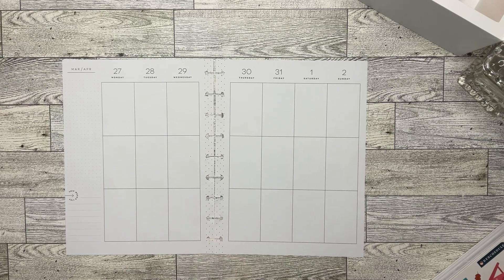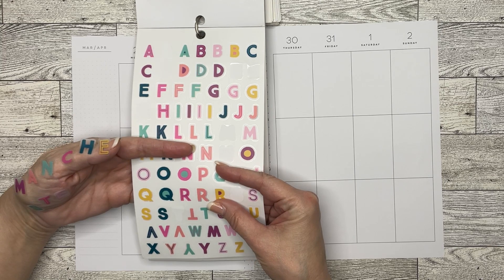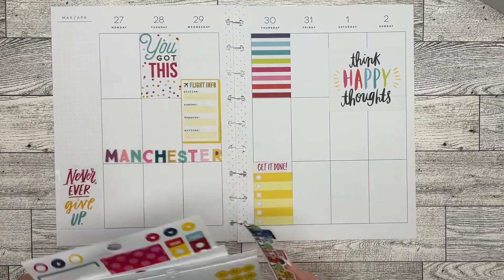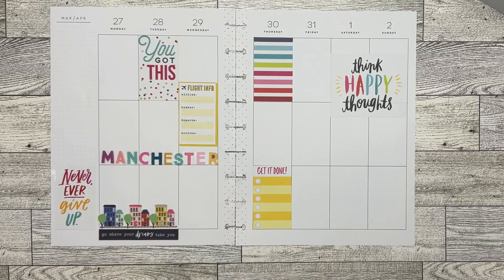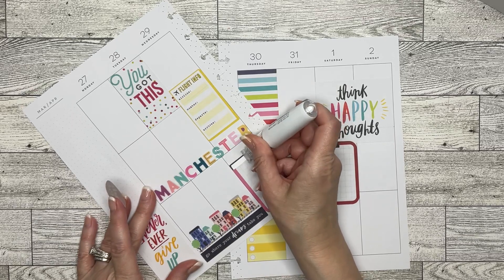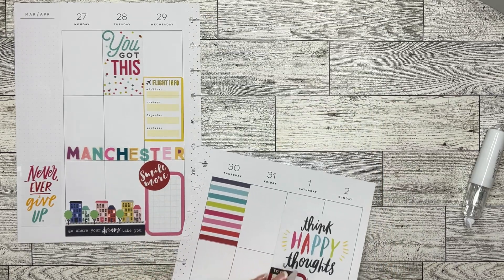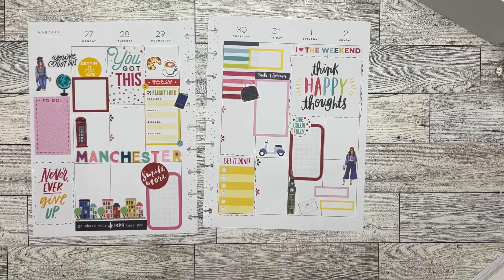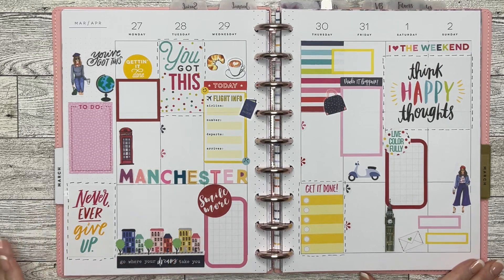Plan With Me | Creative Journal | March 27-April 2 | Classic Happy Planner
In this spread I plan a bit different so I can tell my planners apart. I was having issues with that. I love this style of planning. It’s fun and different from my “pretty” style of planning. beforethepen happyplannercommunity creative Journal